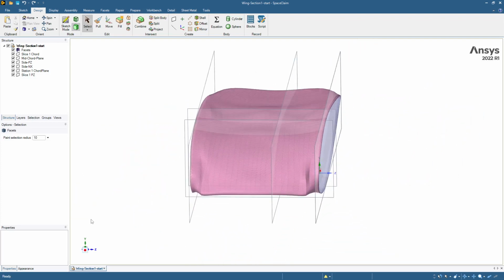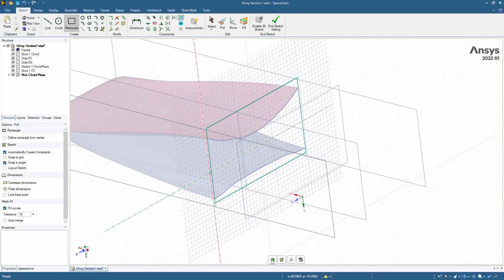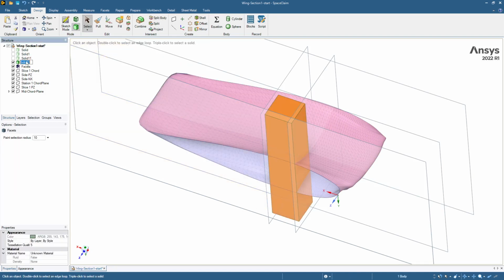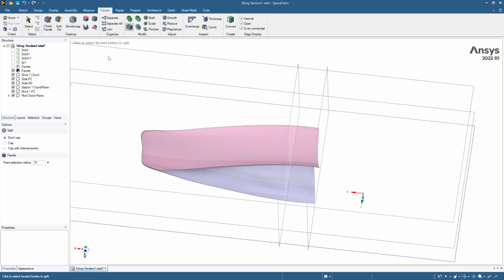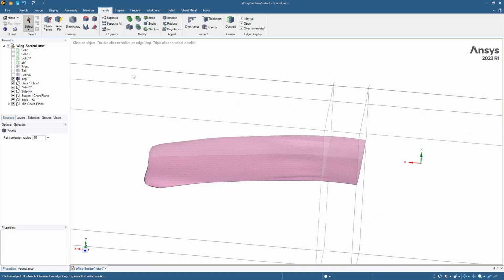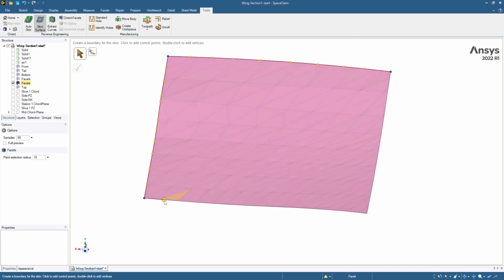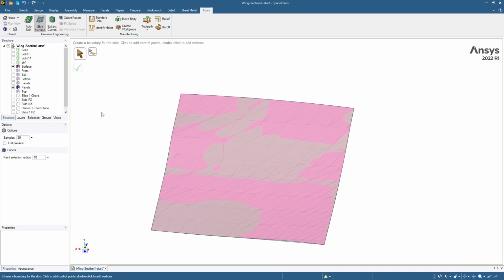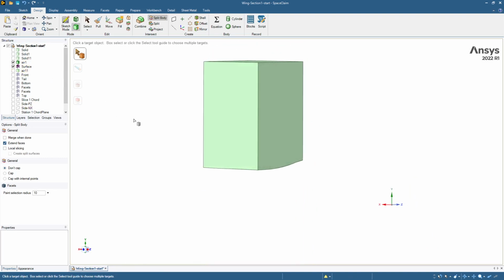ANSYS SpaceClaim STL to Structured Mesh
3D scan of a wing was saved in STL format. Now a mesh of the air around the wing is needed. The techniques shown in this video may be used to attempt a fully structured mesh.

Another video shows the simpler workflow of using the Autoskin tool that delivers an unstructured mesh with a lot less work.

A future video may look at Fluent Meshing to see if that can operate on the STL file directly.